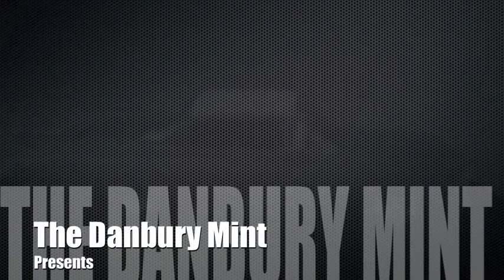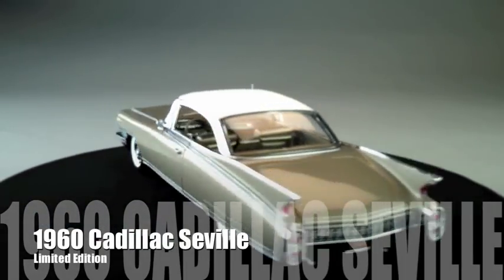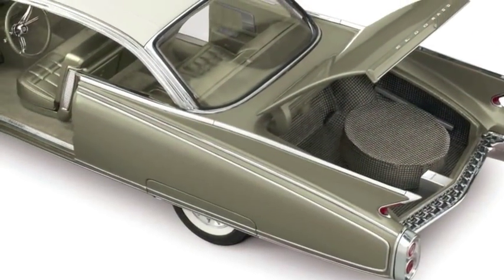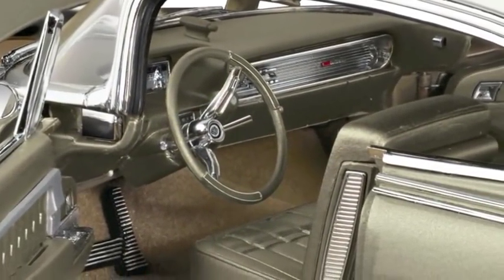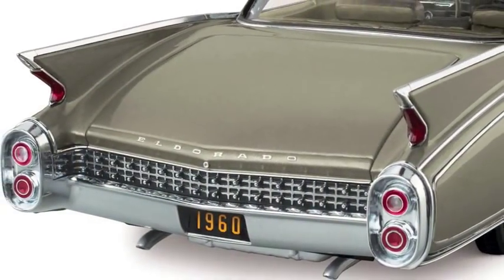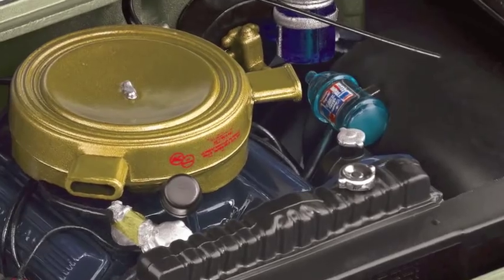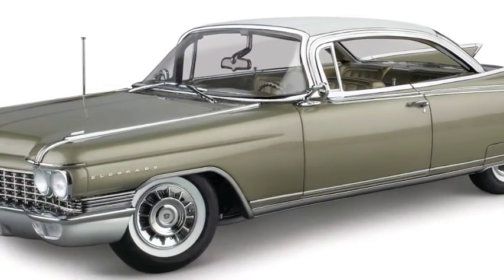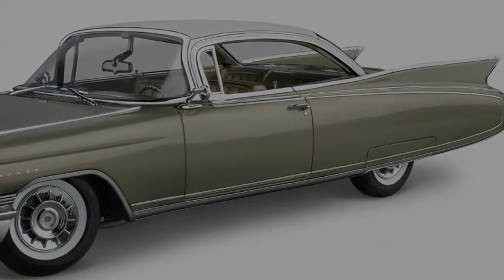Limited Edition 1960 Cadillac Seville presented by The Danbury Mint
The LE 1960 Cadillac Seville is a Danbury Mint diecast replica to be proud of. Museum quality die-cast replicas.

Danbury Mint diecast cars are made with the highest attention to detail and integrity.